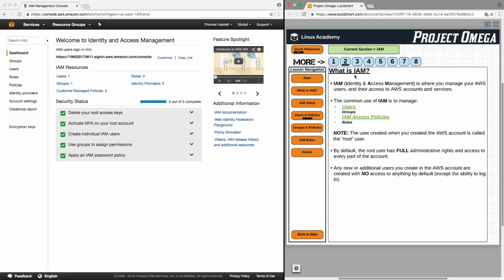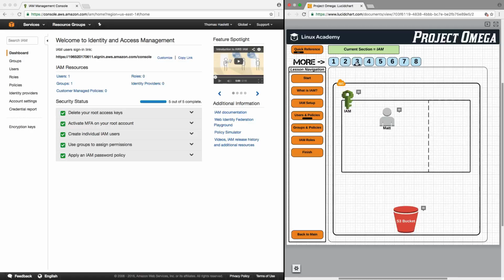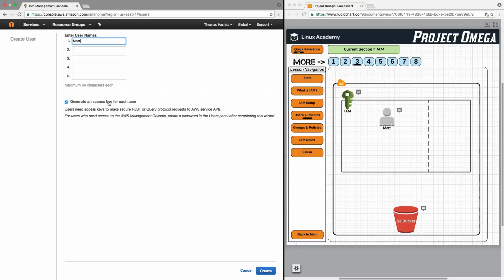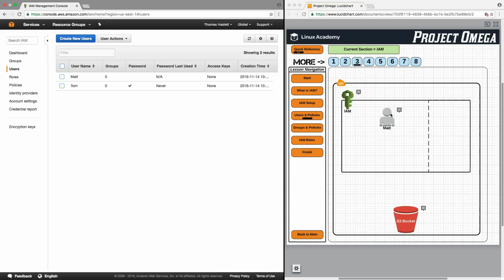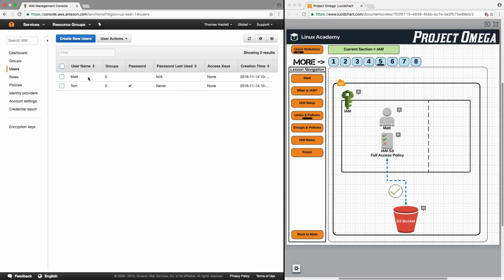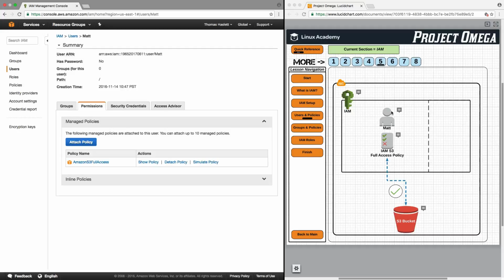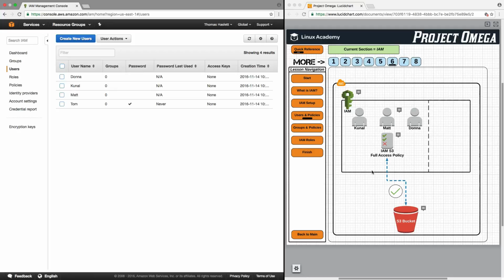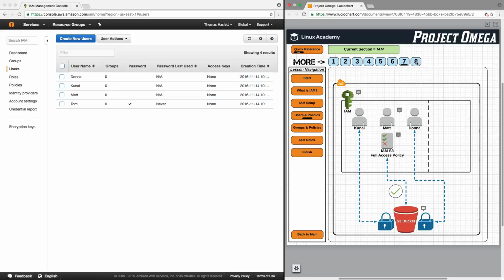AWS Essentials: IAM Users and Policies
Learn how to create IAM users and grant access to AWS services through IAM policies.